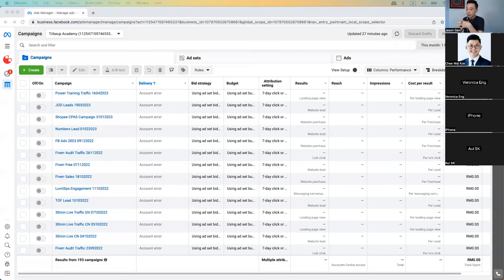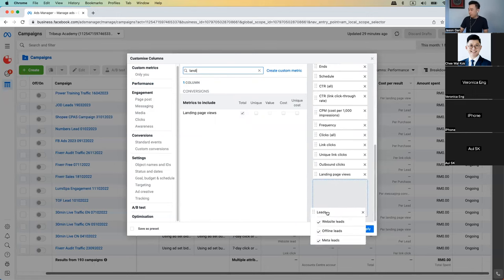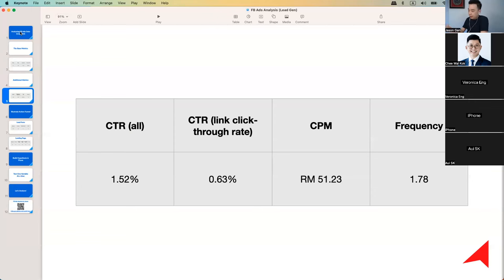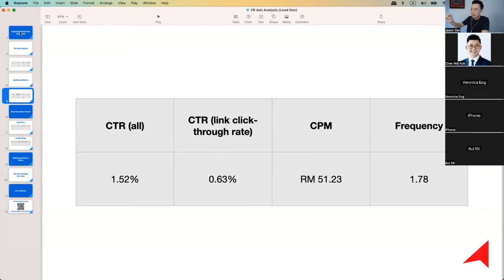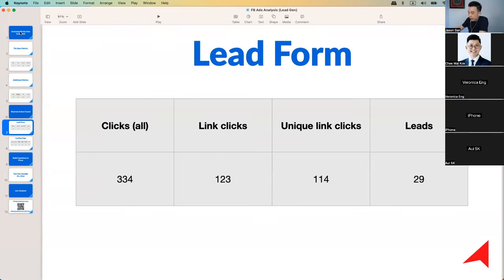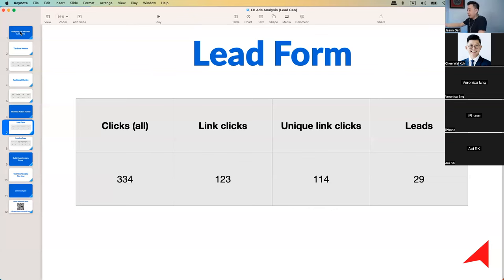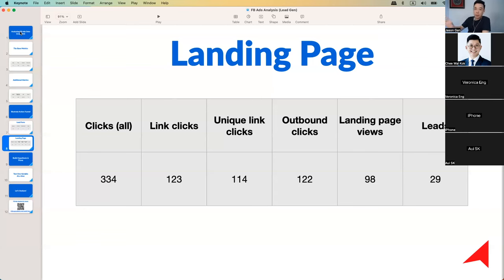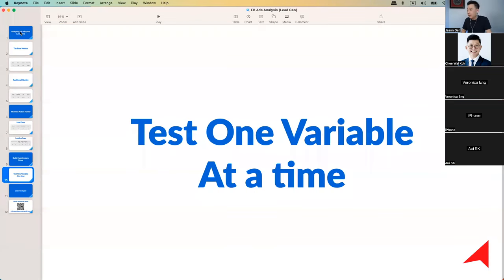Lead Gen Facebook Ads Data Analysis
How to analyze Facebook ads data for lead generation Facebook ads campaign? Watch this Facebook Ads Analysis demo by Jason Gan.